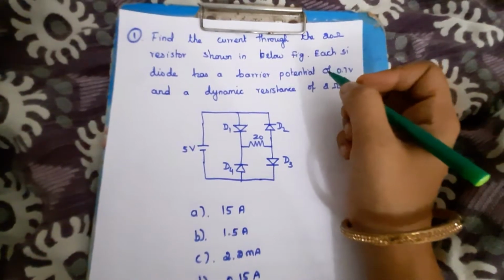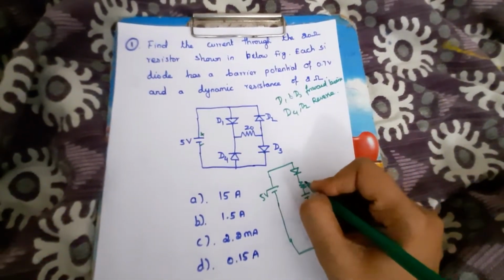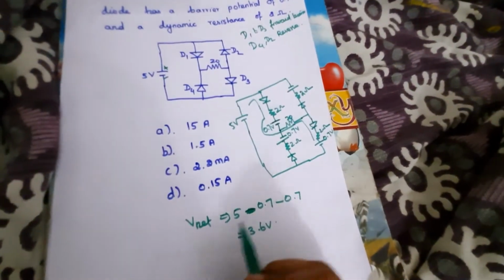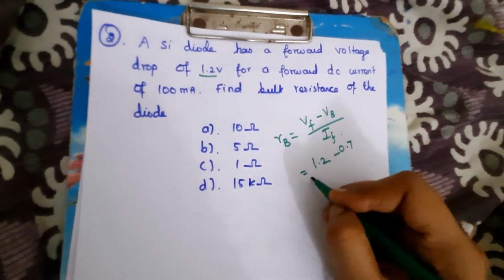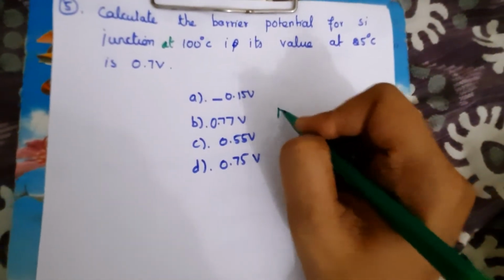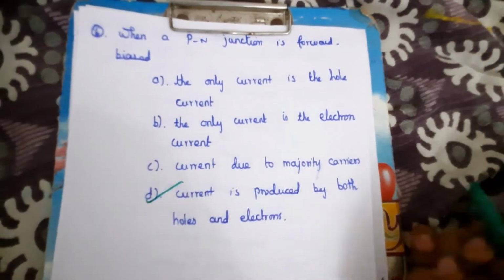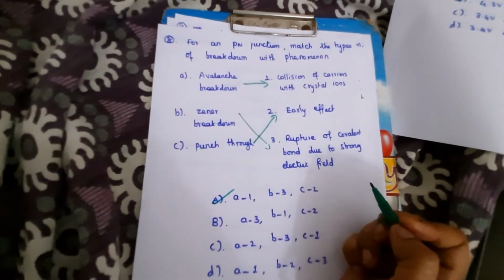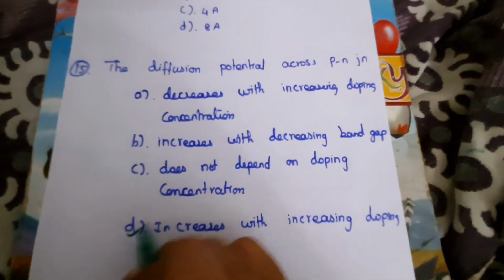SOLUTIONS for TEST SERIES 1/EDC (P-N JUNCTION DIODE)/TRB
ECE STUDY MATERIALS/GATE PREPARATION/

TRB/POLYTECHNIC ECE preparation/trb POLYTECHNIC Exam 2020/how to get high Marks in competitive exams/tneb preparation/tancet preparation/online coaching/syllabus covering